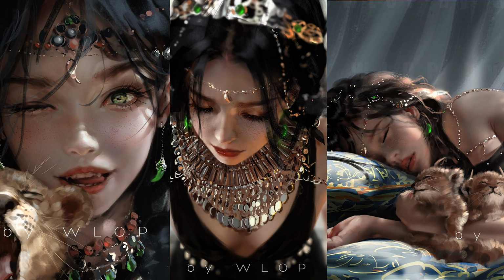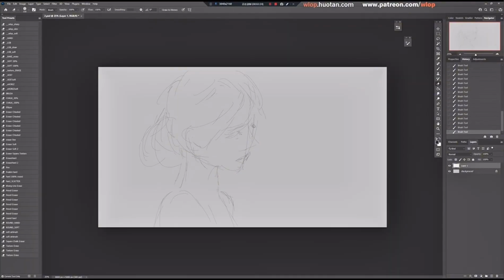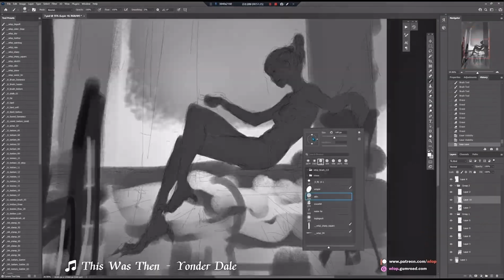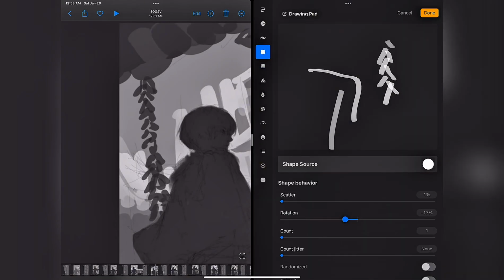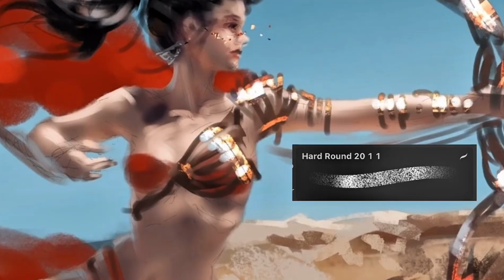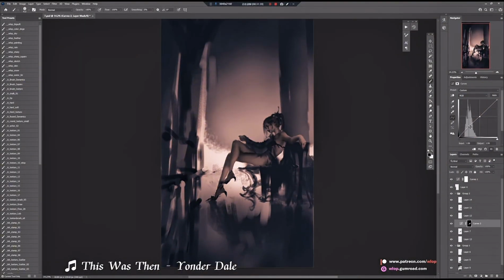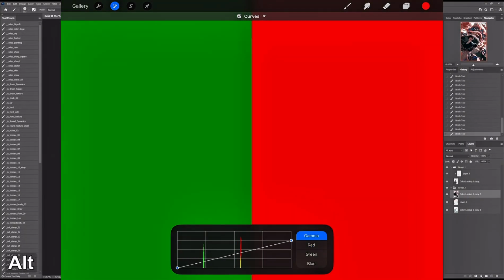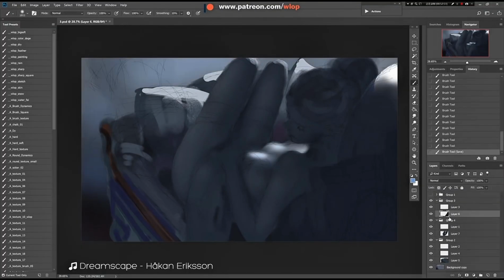WLOPs Entire Art Process Explained By a "17" Year Old Art Student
Thank You @WLOP

0:00 The Wonderful Montage
0:49 Disclaimer - [IMPORTANT]
1:09 Introduction - [IMPORTANT]
2:06 Wlop?
2:50 Technique Observation
6:56 Brushes WLOP Uses - [GRAYSCALE]
8:48 Brushes WLOP Uses - [COLOR PHASE]
11:20 Brushes Used - [METAL/JEWELRY]
11:50 Rendering - [GRAYSCALE]
14:10 How The Curves Tool Works
15:43 Rendering - [COLOR]
18:33 What To Look Forward To Next Video

RASU’s OFFICIAL SOCIALS! - Follow/Sub 🆔⤵